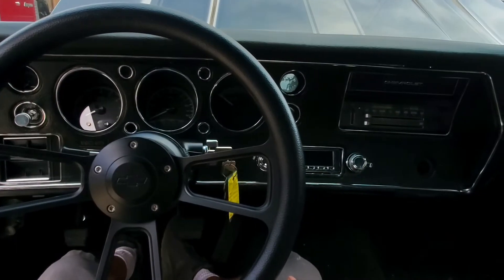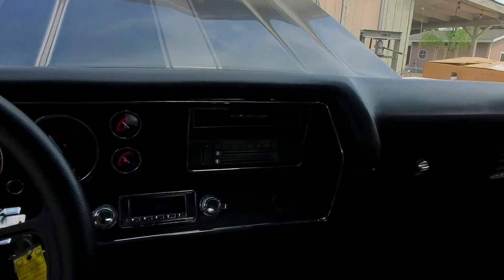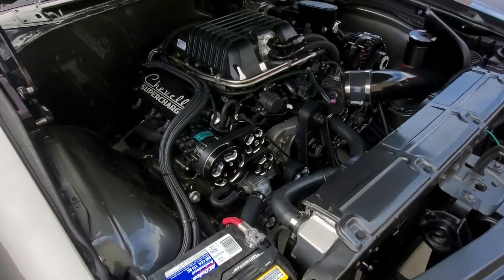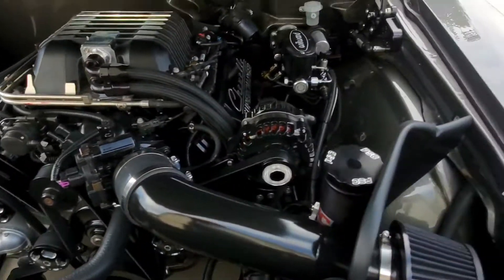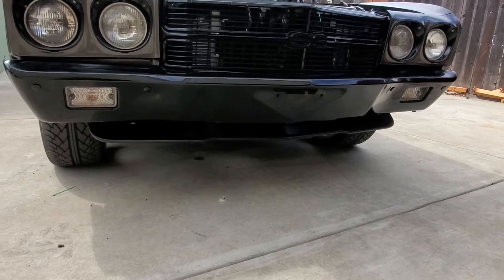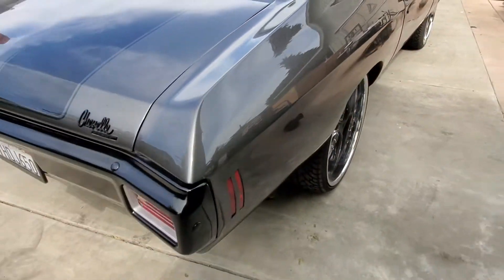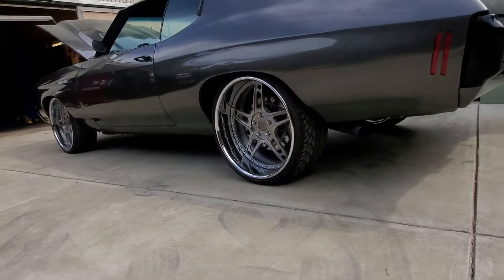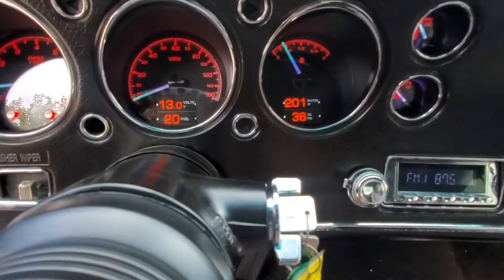1970 chevelle LSA T56 magnum 6 speed frame off build!!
Frame off build completed on this 1970 chevelle. Umi performance stage 4 kit. 12 bolt rear end. Baer brakes. Lsa 556hp engine with brand new t56 magnum 6 speed. Fresh build completed by ssgabe.